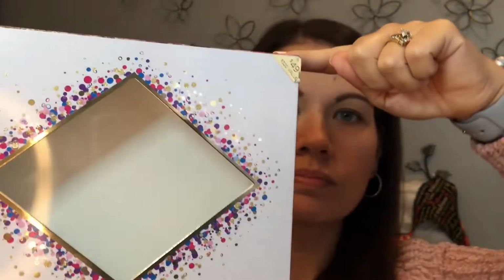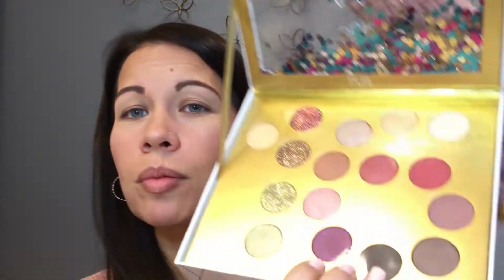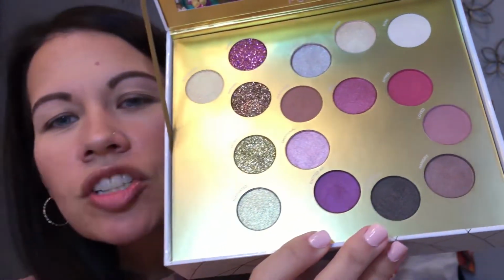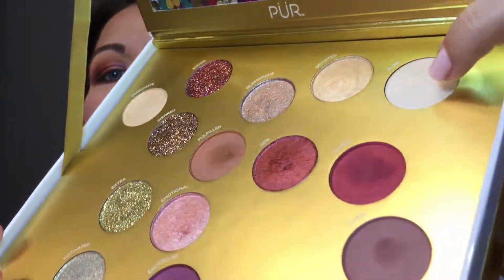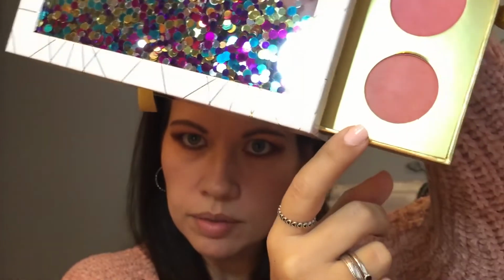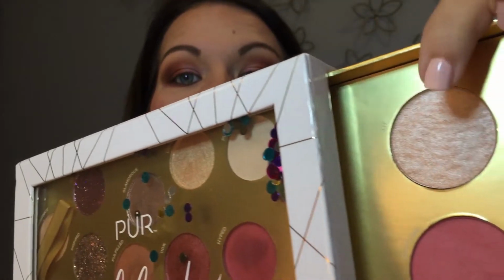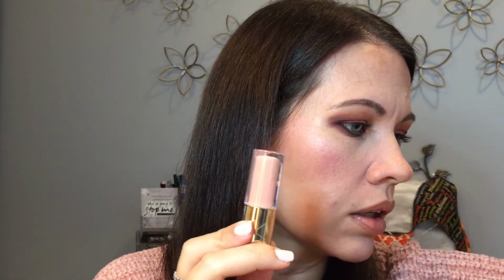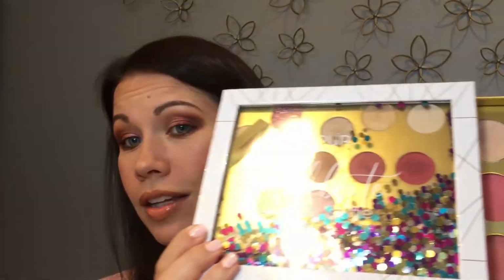PUR Celebrate Your Selfie 'Sweet 16' Collectors Set Giveaway Prize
I was the extremely lucky winner of Clara Barrera's Birthday Giveaway (Yes, she gave something away for HER birthday!!!) and I wanted to share it with you guys. This palette is gorgeous...but did it perform well? How did my look turn out? I guess you'll just have to watch to find out.

PUR Celebrate Your Selfie Sweet 16 Collector's Set